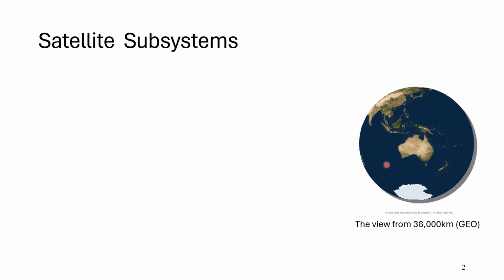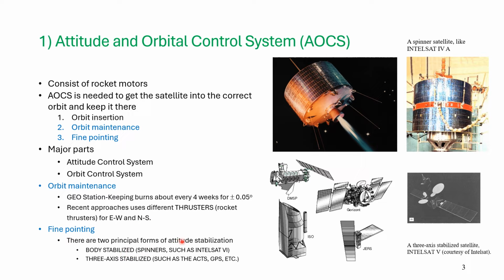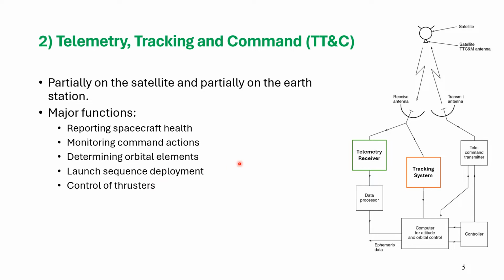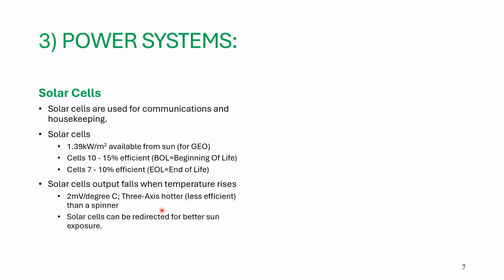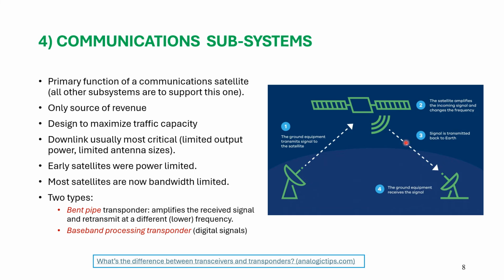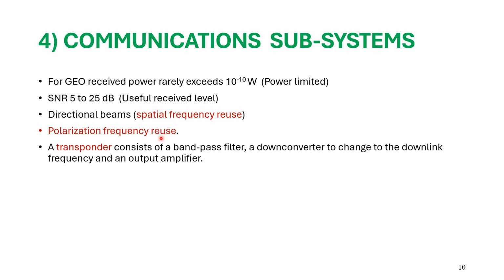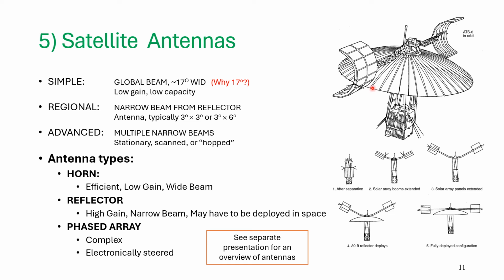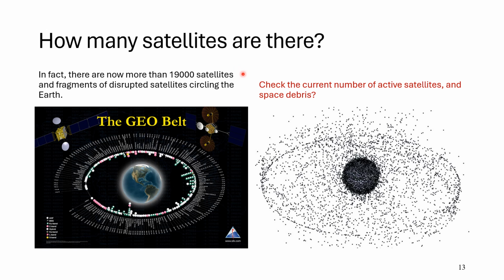3 Satellite Subsystem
This video is part of the Satellite Communications Course. We cover the third part related to Satellite Subsystems. Specifically we cover:

Attitude and Orbital Control System (AOCS)
Telemetry Tracking and Command (TT&C)
More usually TTC&M - Telemetry, Tracking, Command, and Monitoring
Power System
Communications System
Antennas
Thermal control system

Best regards,
Prof. Muqaibel